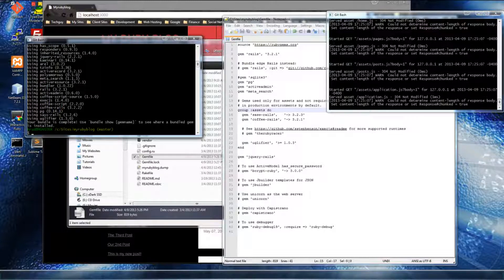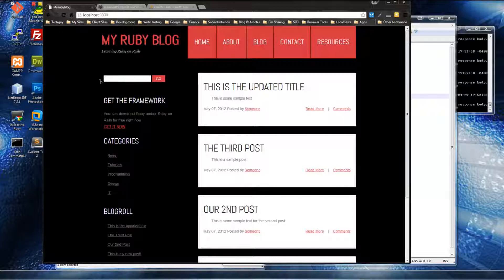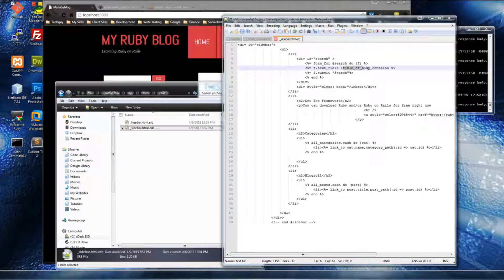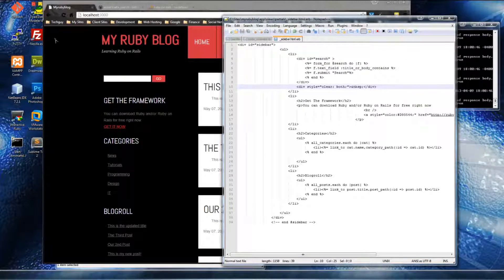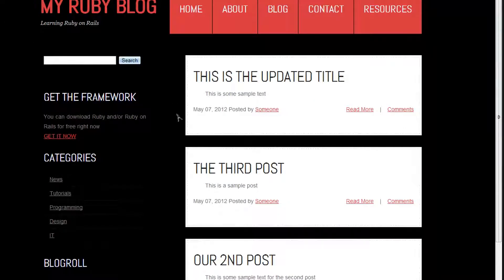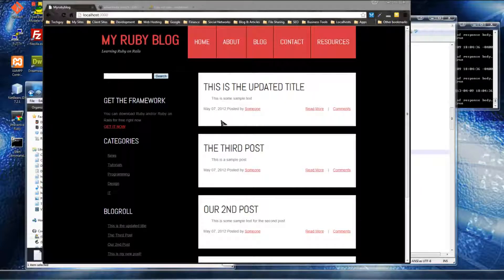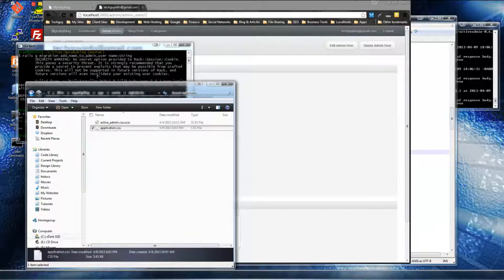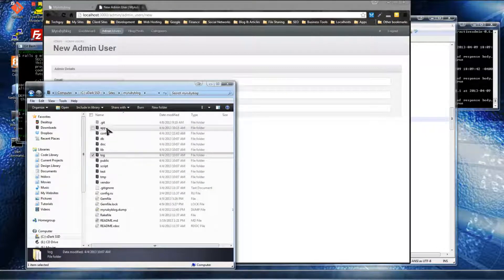Ruby on Rails Tutorial | Lesson 34 | HD | Meta Search, Comments and User Post Association Part 1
Ruby on Rails Tutorial - Meta Search, Comments and User Post Association - Part 1

This course teaches you
the amazing and powerful
technology of Ruby on Rails.

This technology forms
the backend of amazing
new Websites and Web apps.

Once mastered you will be
able to create systems and sites
similar to ones using them.

Some of the top sites using
Ruby on Rails are Basecamp,
Twitter, Shopify, Github, LivingSocial,
Groupon and Yellowpages.

We bring together this series
as a concise and to the point
curriculum for learning advance
Ruby on Rails from the very basics.

The course does not assumes
any prior knowledge of Ruby or Rails
and is best for beginners and
intermediate web developers.

By the end of the series you
will be able to develop interesting
and exciting web apps and web solutions.

This series has been created
by our in house experts and
focus on real and practical
usage of the technology
and covers the latest specifications.

This series is useful for
anybody who wants to
quickly learn this hot
new technology.

• All software will be free to download and will be discussed in the course
• You will need a modern browser like chrome and a PC with either Windows or Linux operating system
• By the end of the course you will be able to create websites and websolutions using Ruby on rails
• You will be able to work on Rails project in your company or as freelancer
• You will be able to understand the concepts underlying this powerful web framework
• You will be able to master the Ruby Programming Language
• Any one with interest in web programming and introductory knowledge of HTML